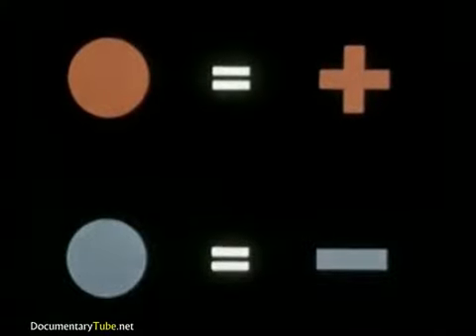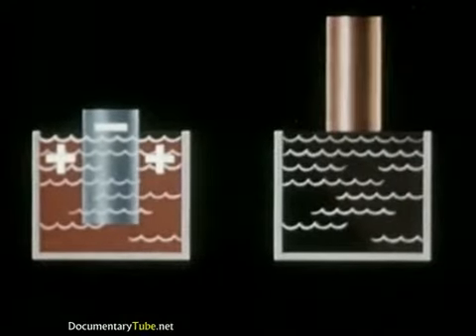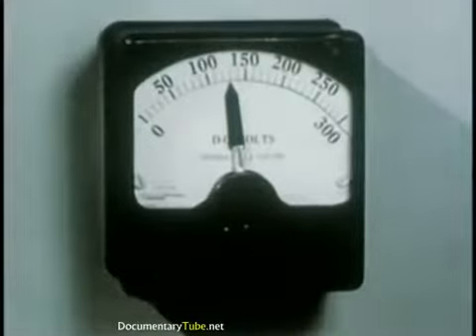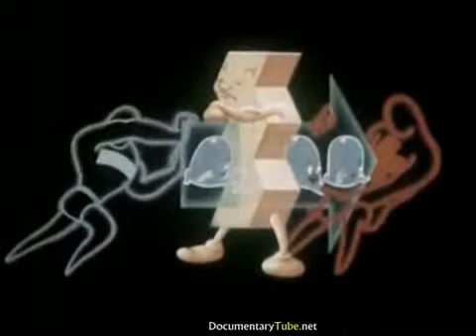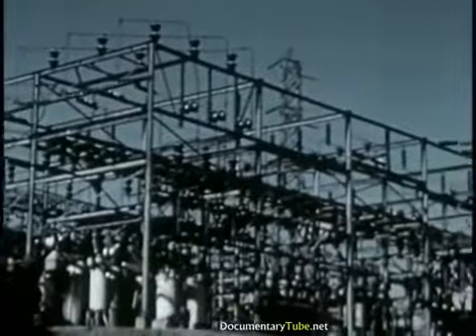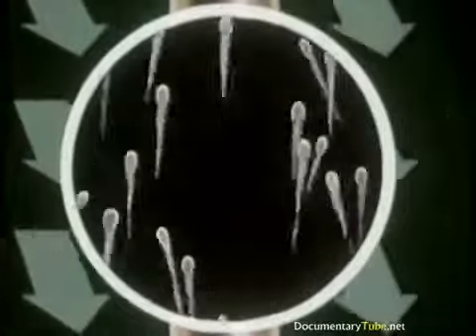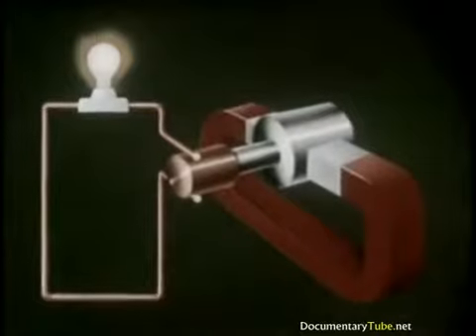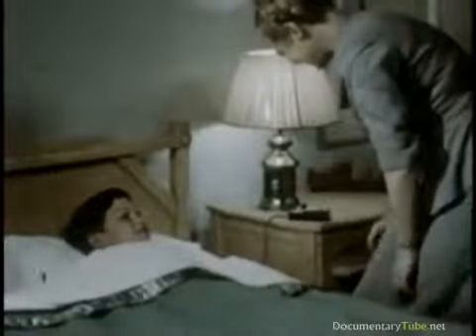Electricity HOW IT WORKS Documentary Films 2017